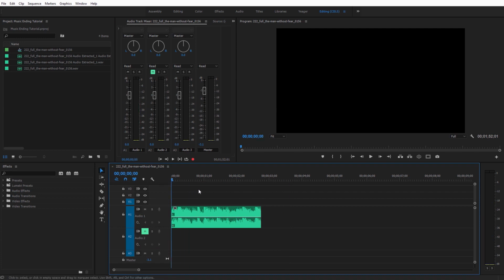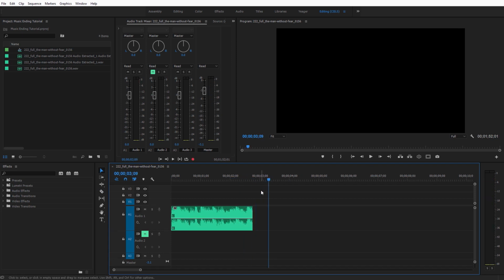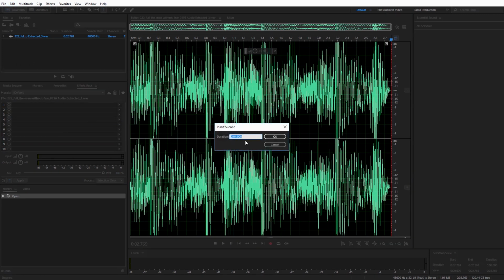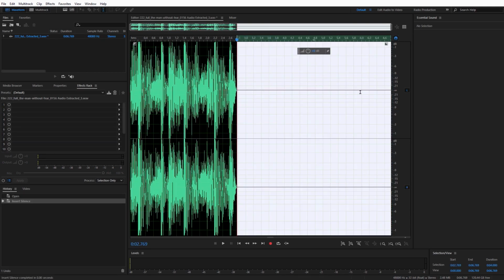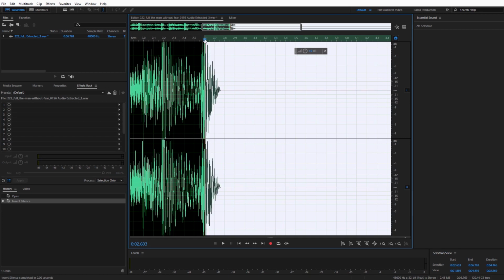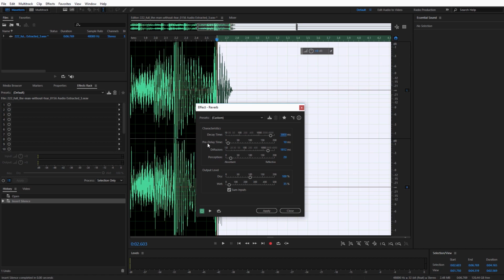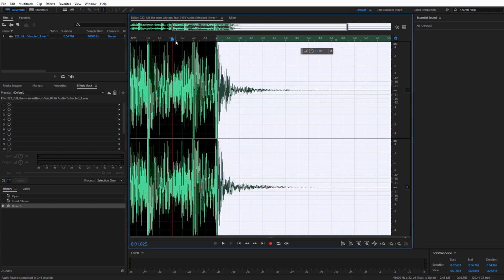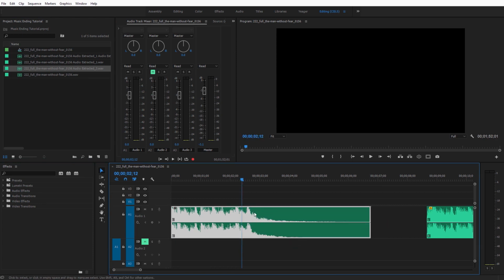How to End a Music Track with Reverb | PremiumBeat.com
- Read more and follow along with step-by-step instructions on the PremiumBeat blog.